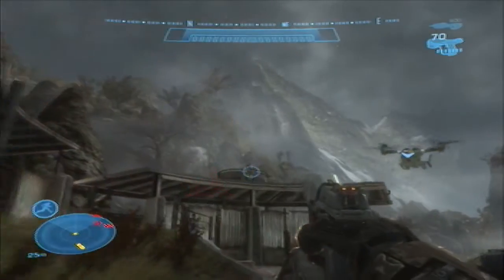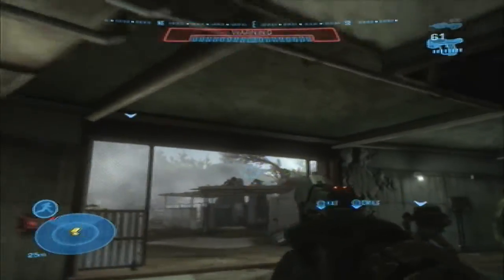Lets Play! Halo Series Playthrough - Halo: Reach PT1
Yes, its something different. Just temporarily, I thought it would be fun. To all you COD fanatics, go play some Halo. Its good for you.